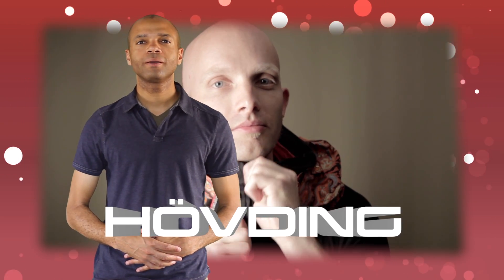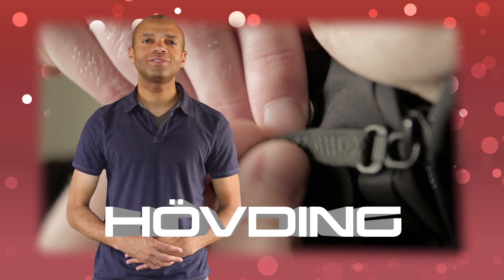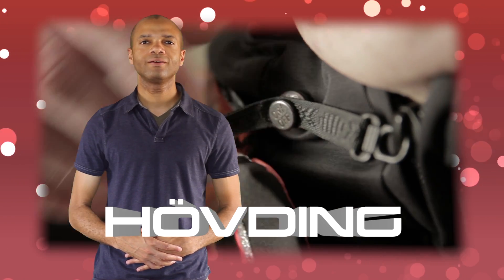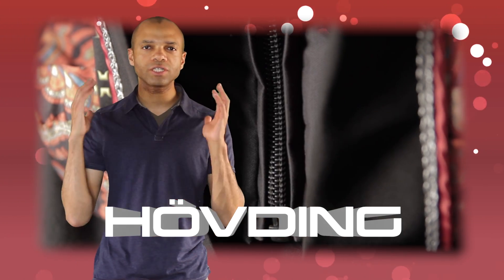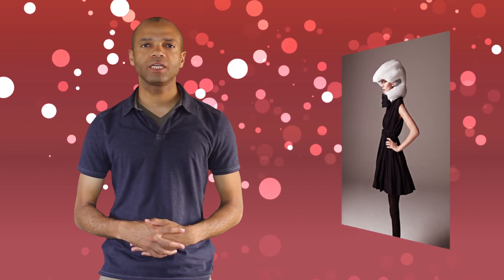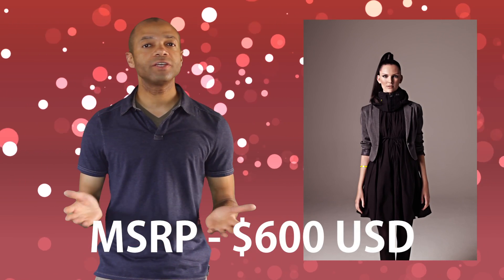Invisible Bicycle Helmet - Hövding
This is an overview of the Sweedish-designed Hövding (Invisible Bike Helmet)